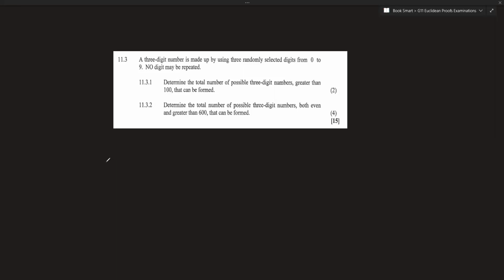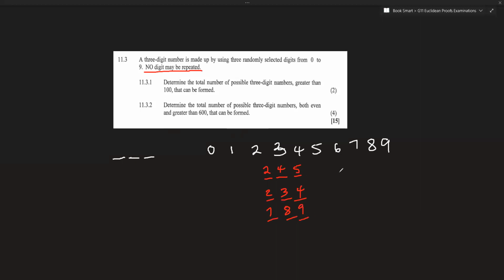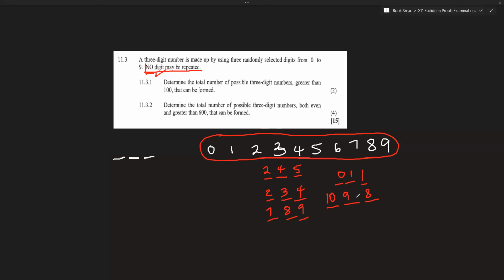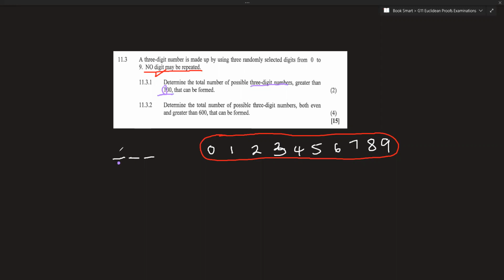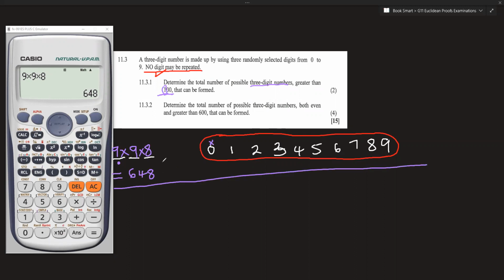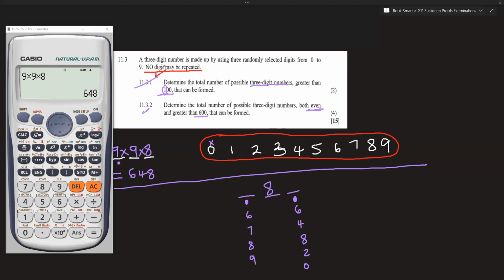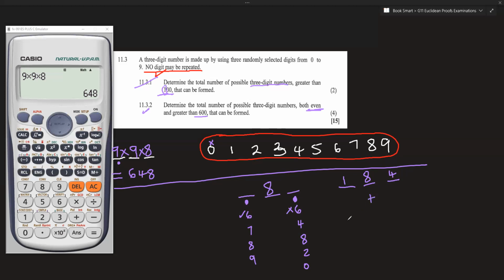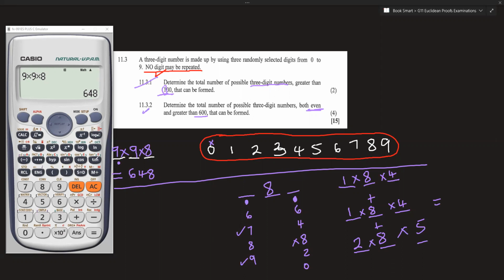Grade12 l DBE May-June 2021 Paper1 l Permutations+ Fundamental Counting Principles